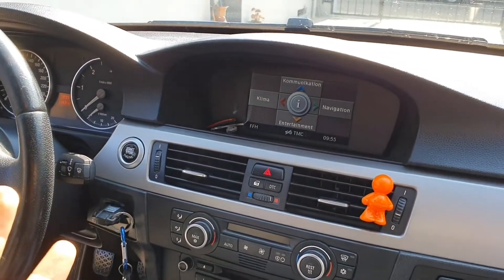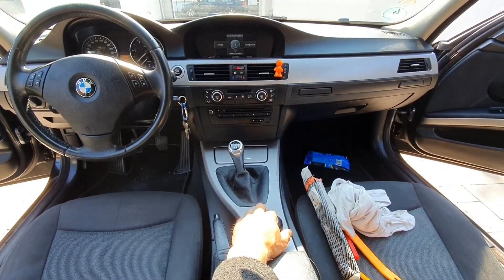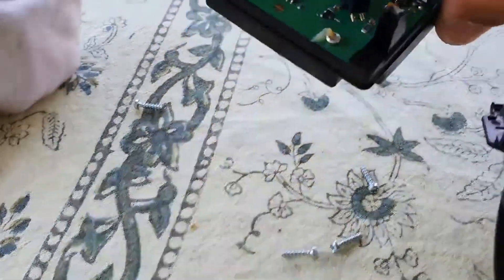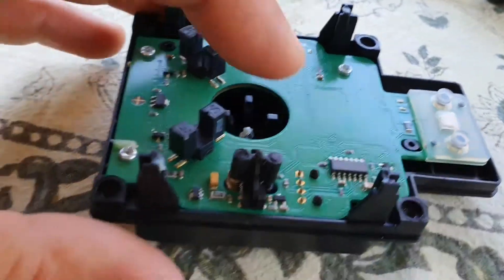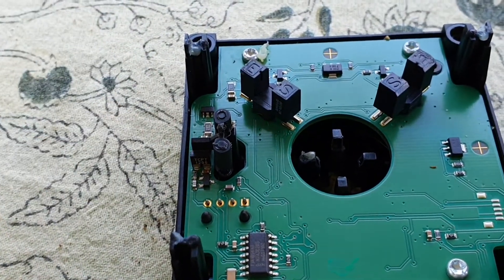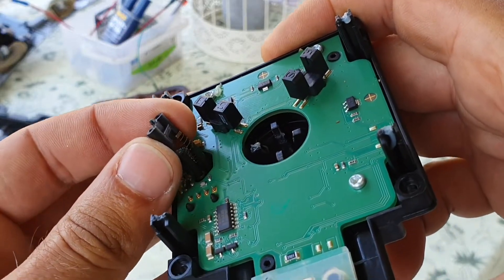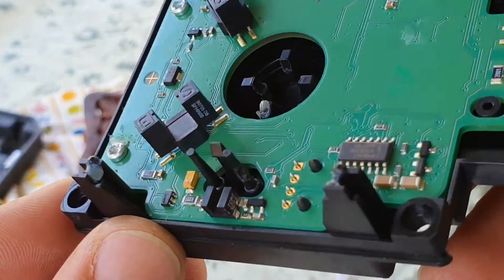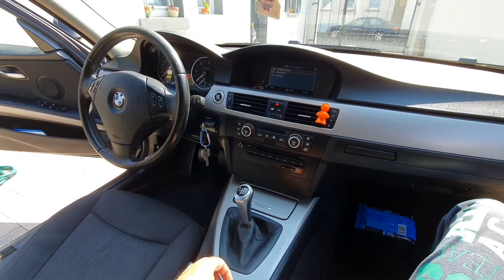How to remove and repair a non responsive CCC Mask controler from a Bmw DIY